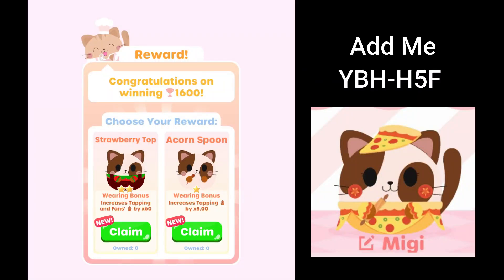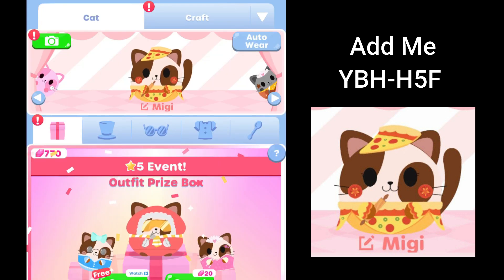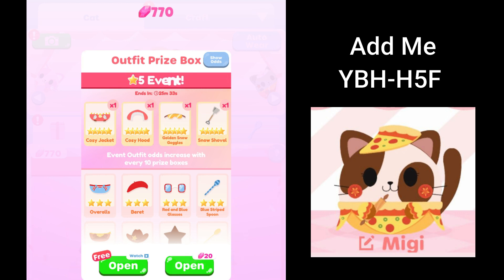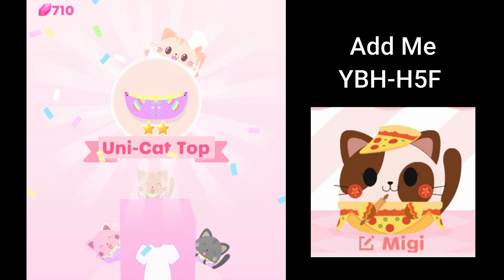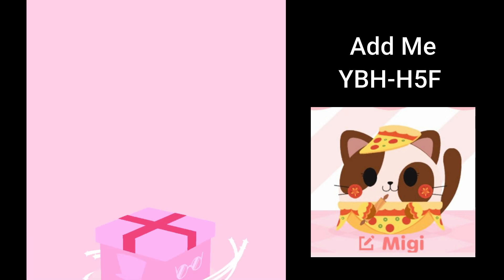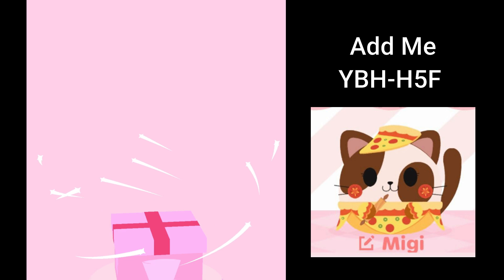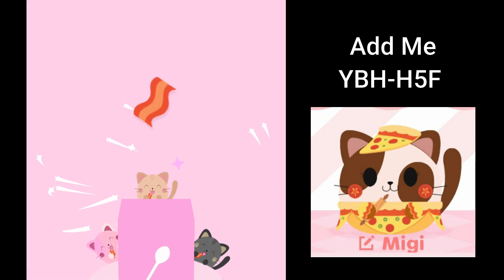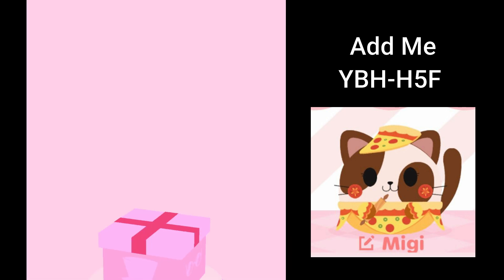1600 TROPHIES + 5 STAR OUTFIT PRIZE BOX? | GREEDY CATS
Hi guys here a new Greedy Cats Gameplay Video ^_^
I have reached 1600 trophies and decided to try my luck opening some outfit prize boxes to see if I could get a 5 star item.